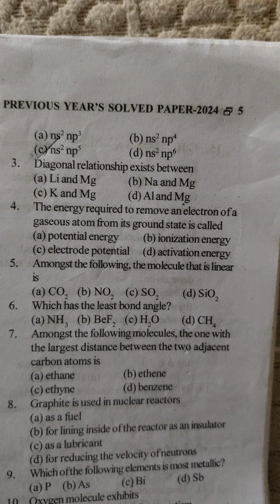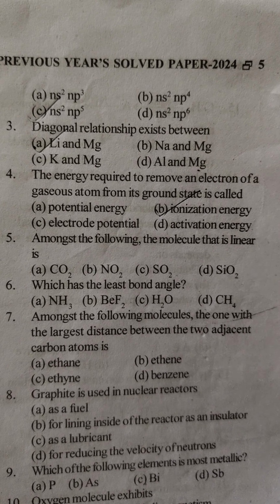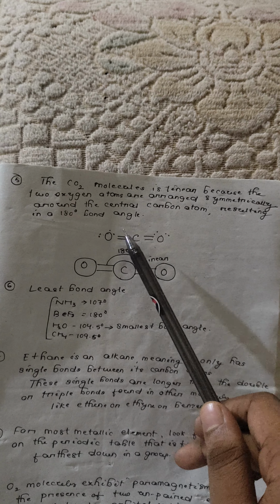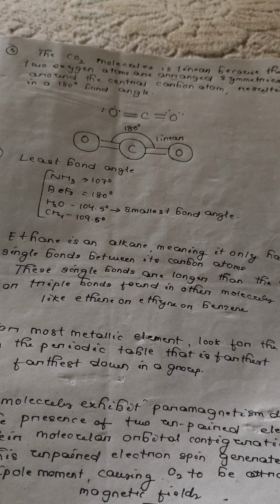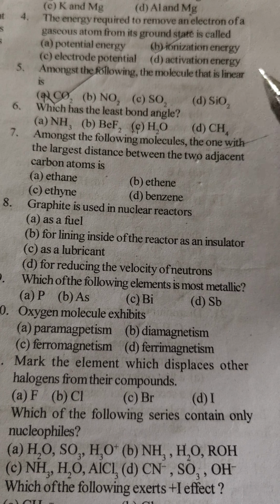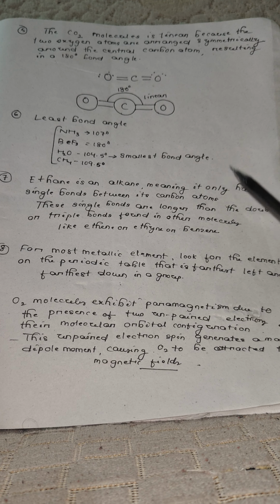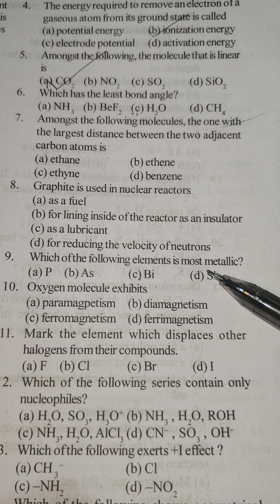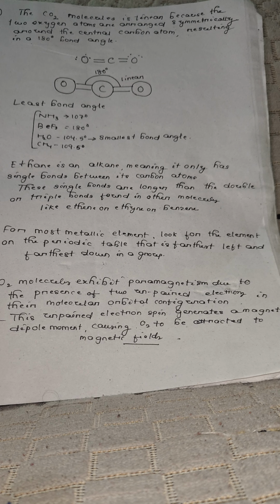Chemistry OUAT 2024 pyq part 1